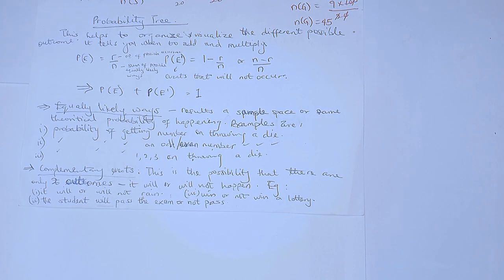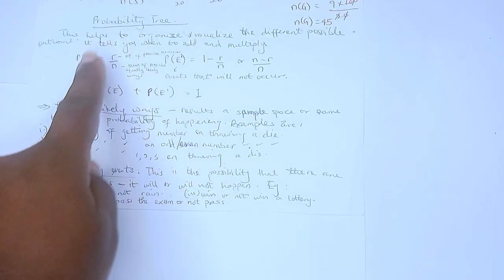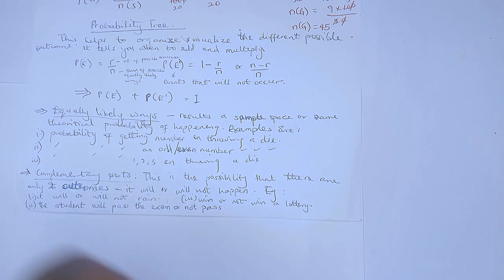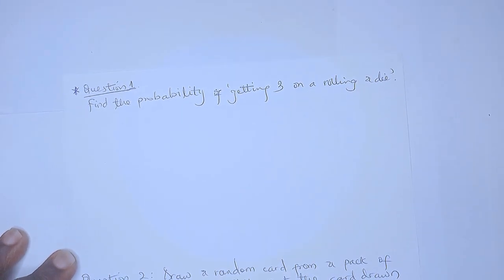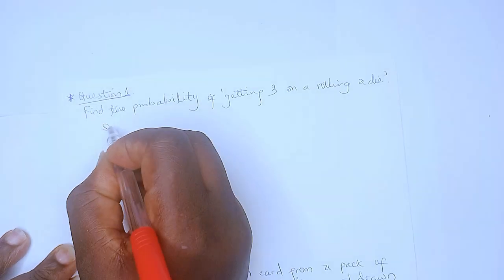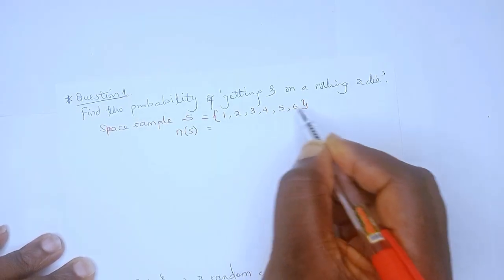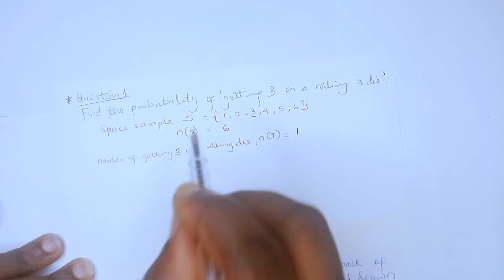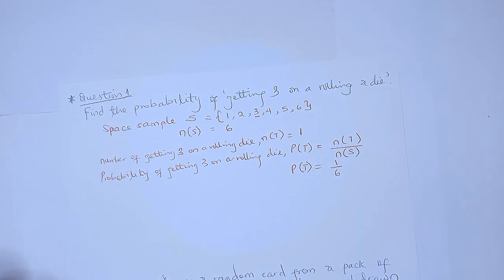probability tree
probability tree solution